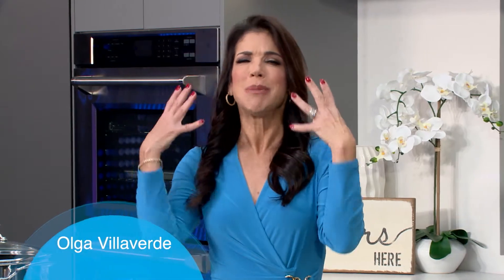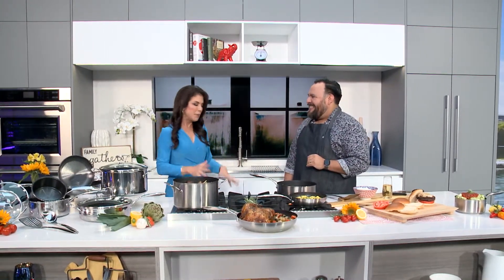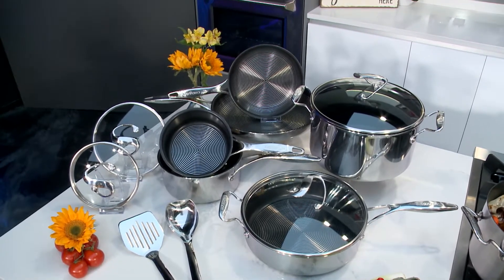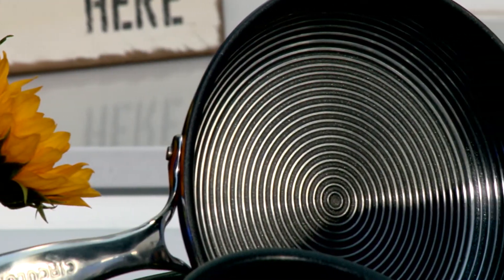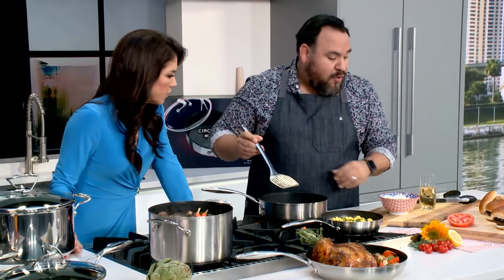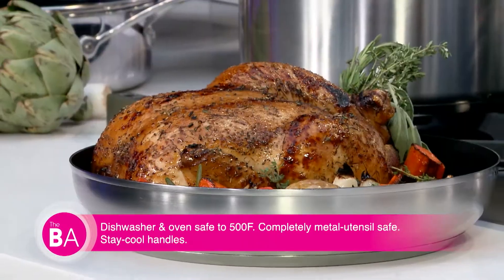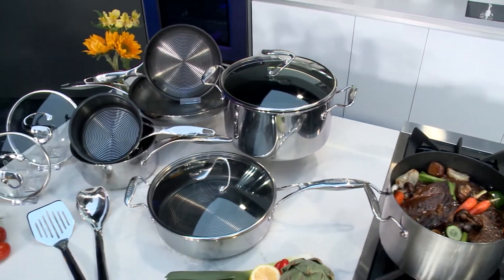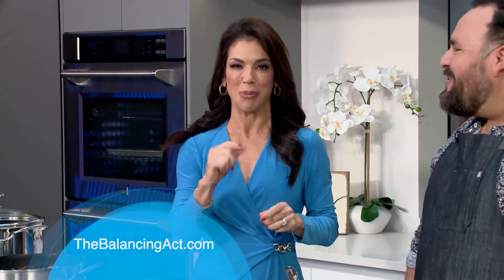Tools for Prepping Healthy Meals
Founded in 1985, Circulon pioneered the industry by creating the first hard-anodized nonstick cookware — and now they are reinventing the category again with SteelShield™.

Circulon provides chefs with high-quality products so they can become bold cooks in the kitchen. With innovative technologies and durable features, Circulon SteelShield is all about fearless cooking.

Uniquely engineered to be the greatest thing since nonstick, Circulon SteelShield technology features a hybrid cooking surface, starting with an extremely durable, PFOA-free nonstick that is protected with raised circles of steel for scratch-free, worry-free use, time after time.

Built for life, Circulon SteelShield allows home cooks to tackle everyday cooking with high-performance cookware that delivers stainless steel performance with much easier clean-up.

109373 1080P